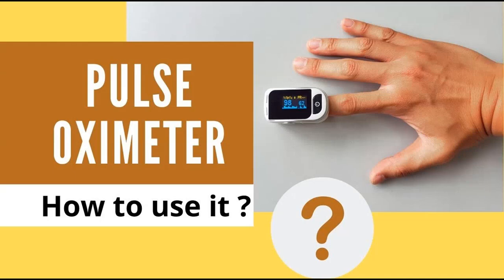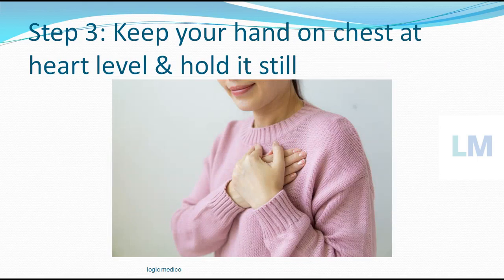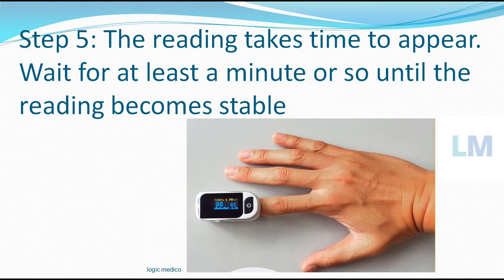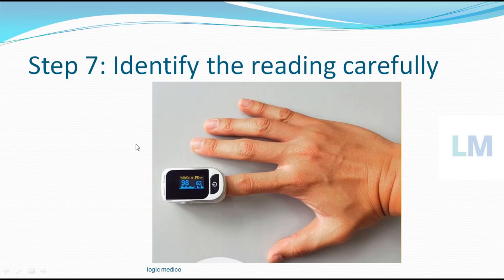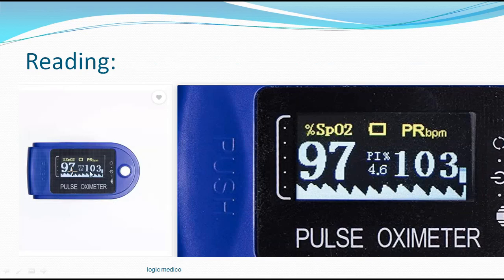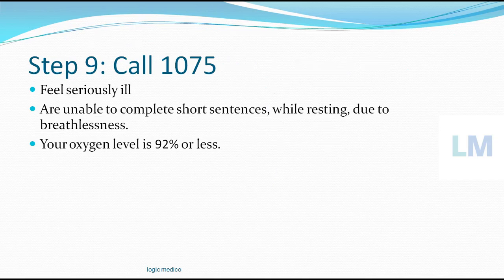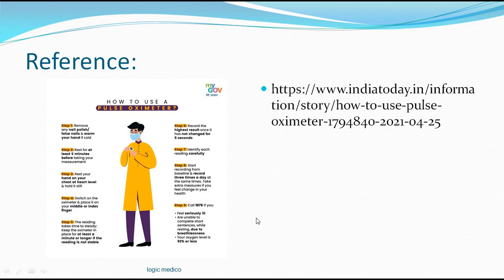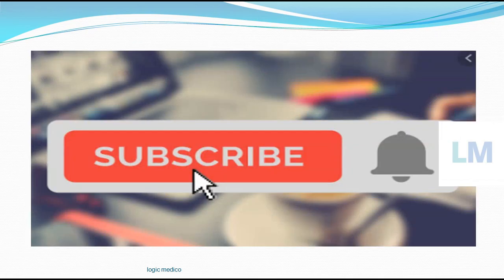How to use oximeter|How to use pulse oximeter |which finger is best for pulse oximeter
This video explains the logic involved in using the pulse oximeter
in order measure the oxygen saturation
Basic medical terms are explained.